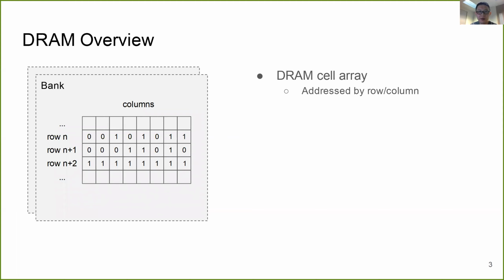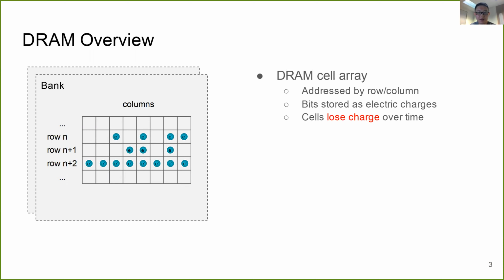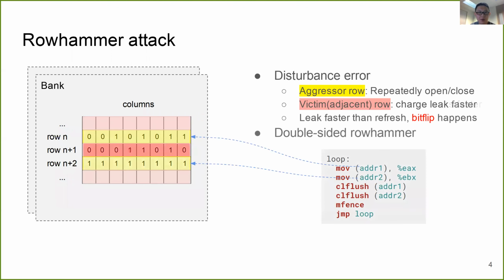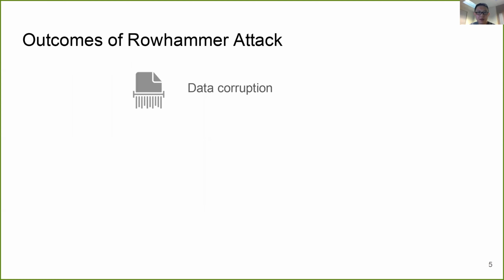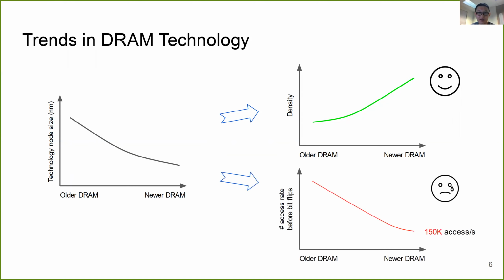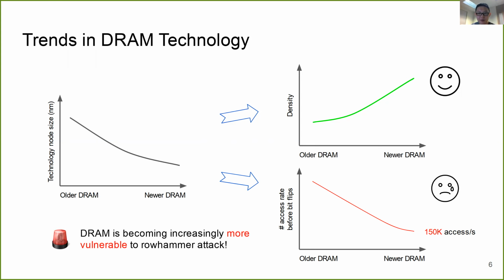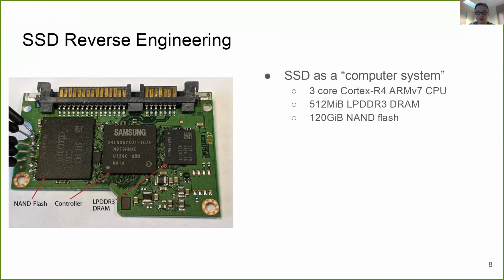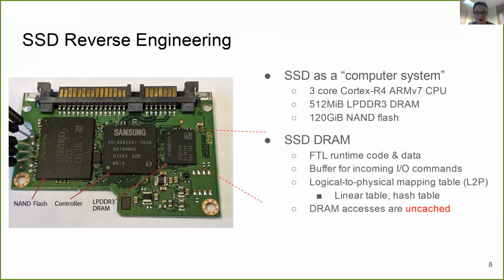Rowhammering Storage Devices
Tao Zhang, The University of North Carolina at Chapel Hill; Boris Pismenny and Aviad Zuck, Technion - Israel Institute of Technology; Dan Tsafrir, Technion and VMware Research; Donald E. Porter, The University of North Carolina at Chapel Hill